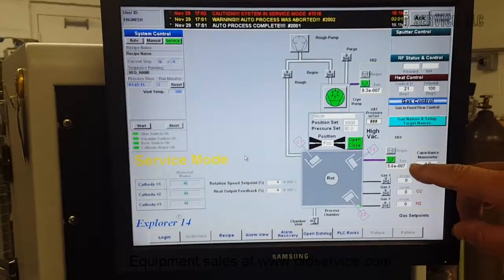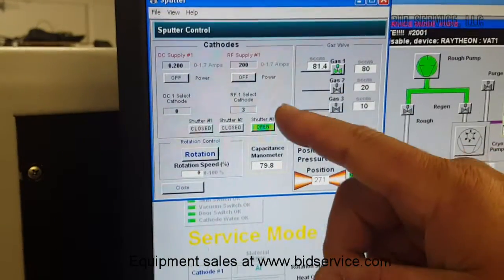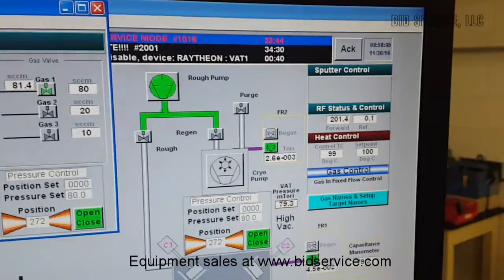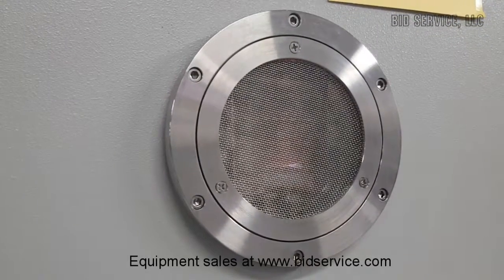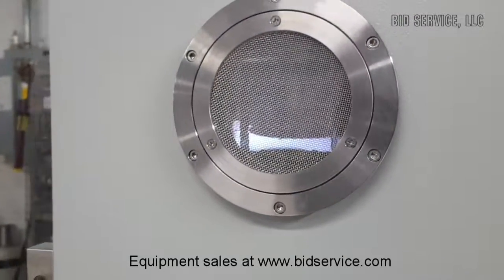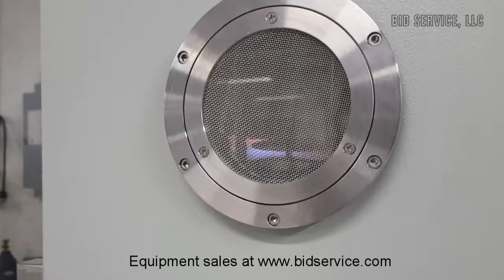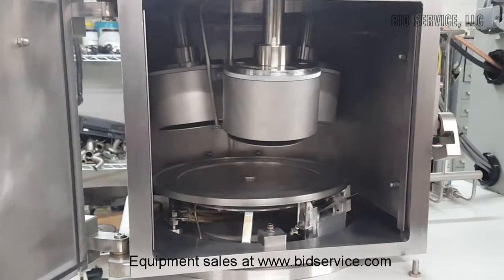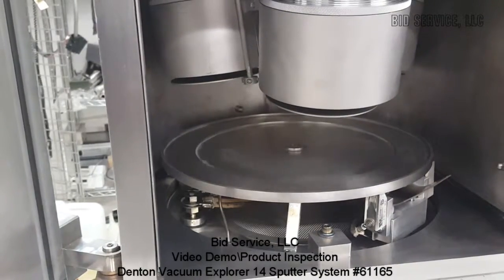Denton Vacuum Explorer 14 Sputter System #61165